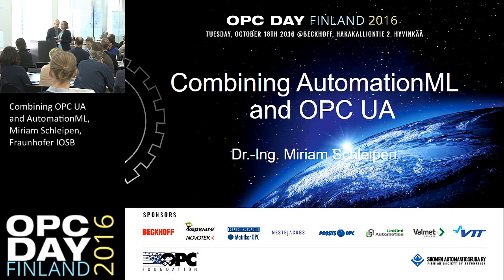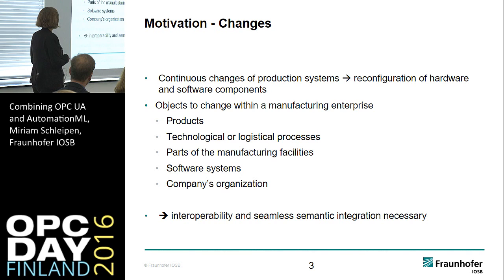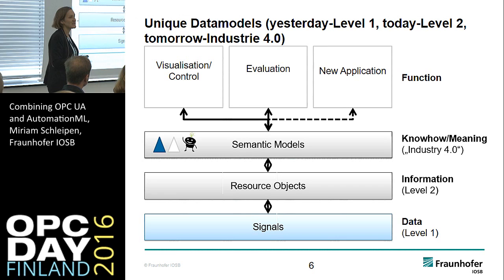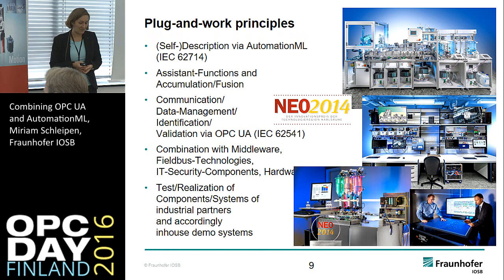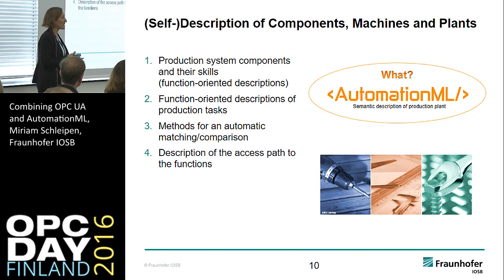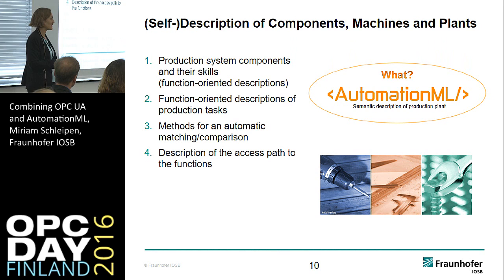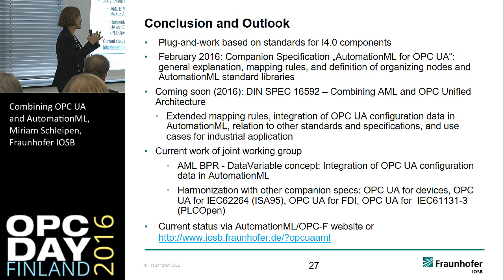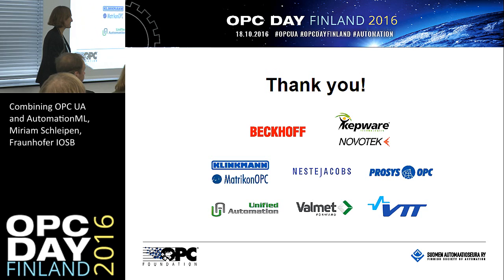Combining OPC UA and AutomationML, Miriam Schleipen, Fraunhofer IOSB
OPC Day 2016, Finland